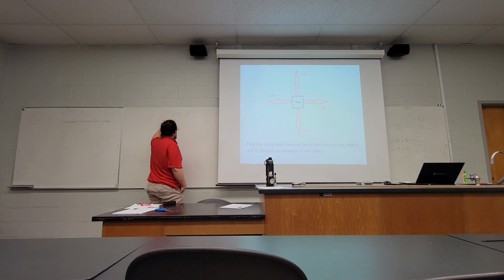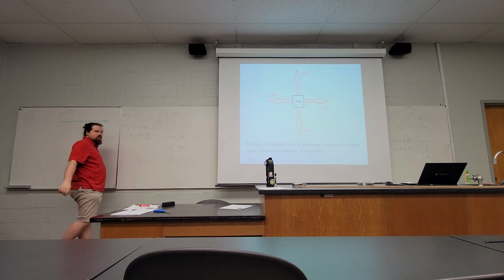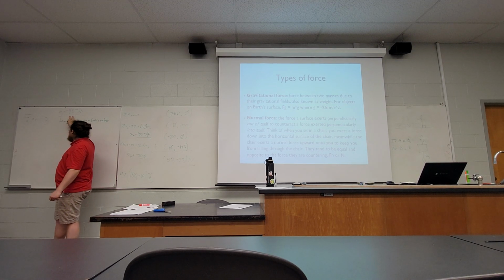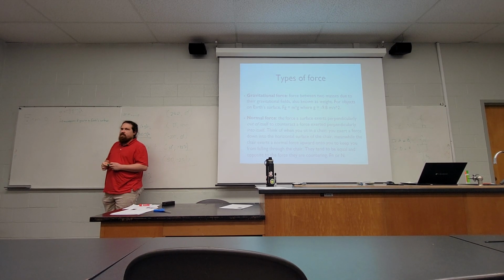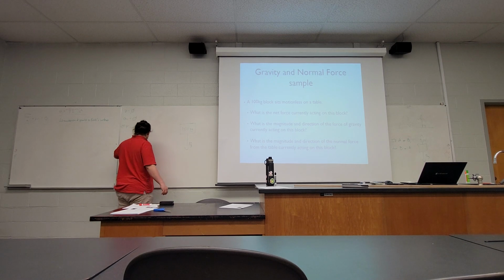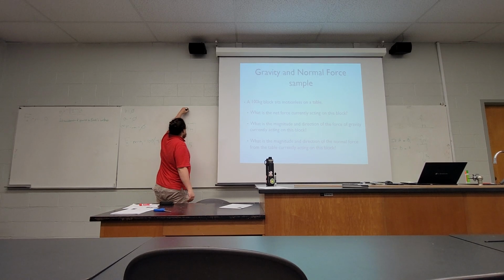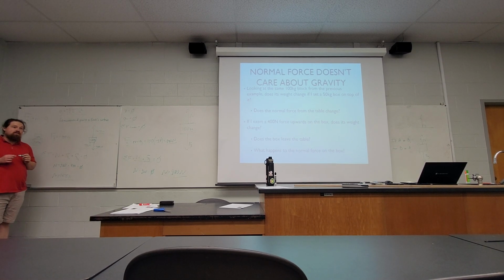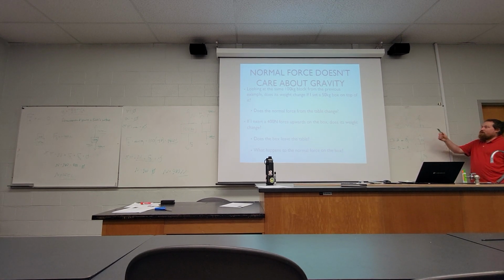Phys1500 - Fall 2023 - 9/13 E - Net Force, Gravity, Normal Force